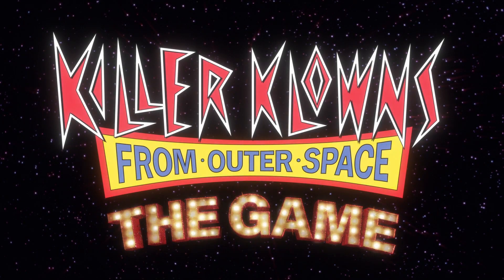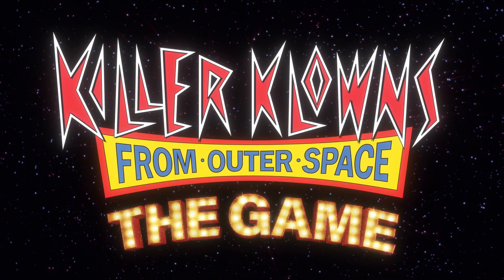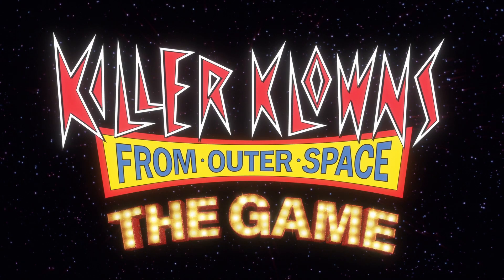Killer Klowns from Outer Space: The Game - How to Survive a Killer Klowns Invasion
Plan your own alien invasion and harvest humans as the iconic Killer Klowns, or gather a team of survivors to fight the extraterrestrial threat, in a game based on the ‘80s cult classic movie. Welcome to a new, craazzy take on the asymmetrical multiplayer horror experience!